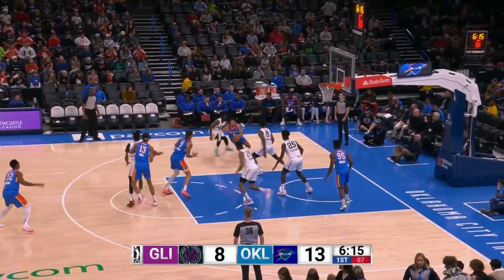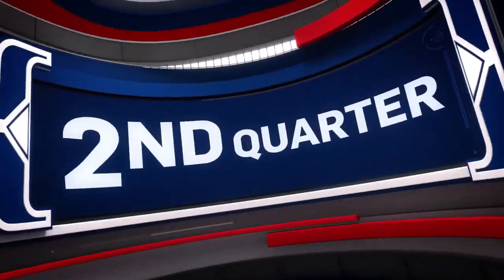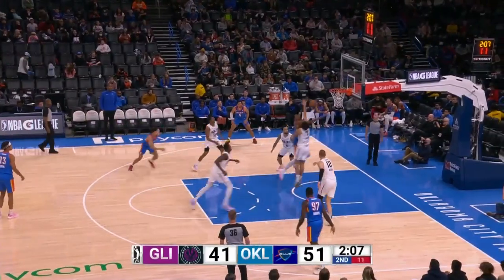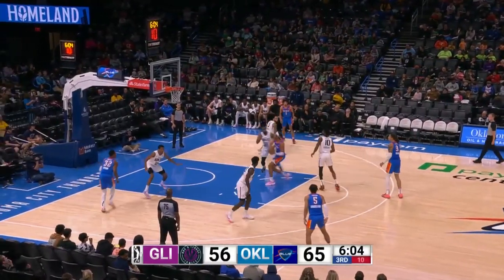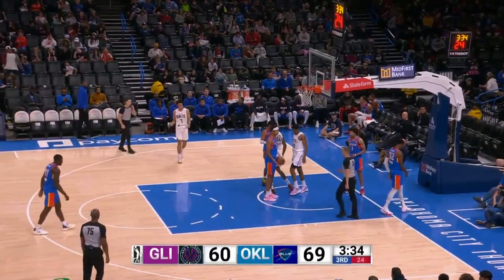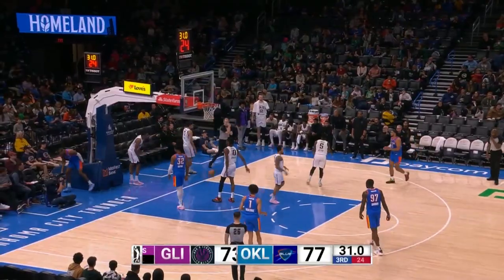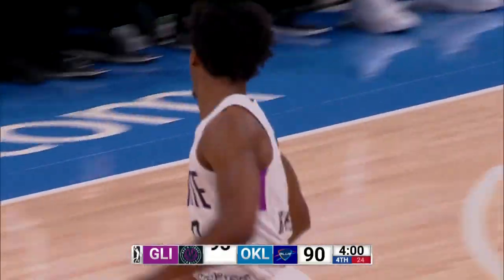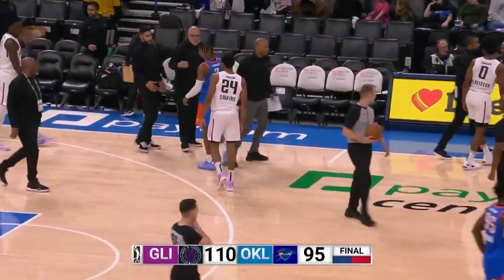Oklahoma City Blue vs. G League Ignite - Game Highlights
NBA G League Ignite is a first-of-its-kind team dedicated to developing top young prospects in preparation for the NBA Draft. Based in Henderson, Nevada, the roster includes elite players who are eligible for the NBA Draft as well as NBA and NBA G League veterans who serve as mentors to the team’s young talent. The program focuses on high-level competition and accelerated on-court development for players who are beginning their professional careers. Additionally, the team provides life skills training that includes financial literacy education, community service involvement and scholarship opportunities. While Ignite is not a traditional NBA G League team, the competition includes games against NBA G League opponents and exhibitions against international teams.